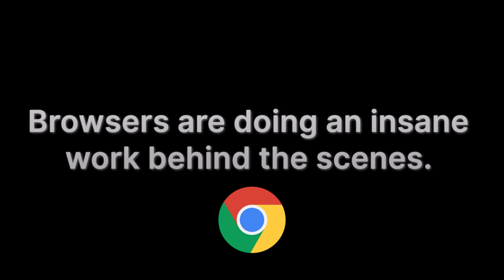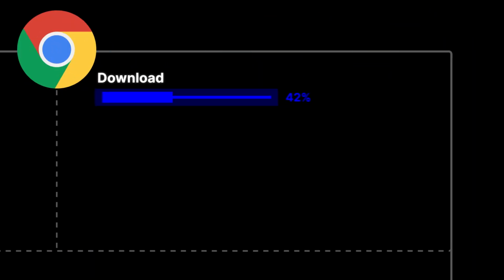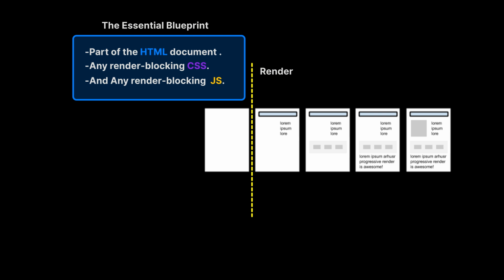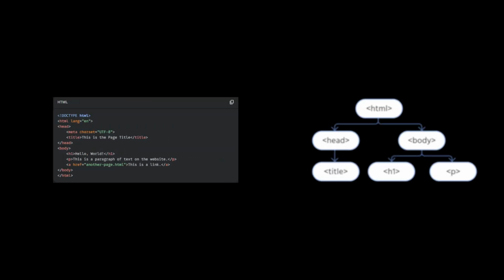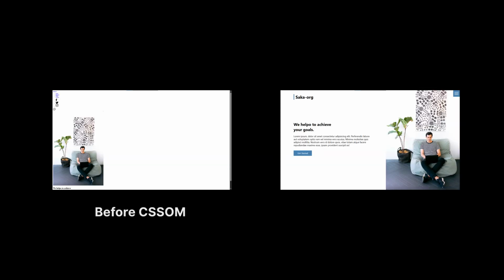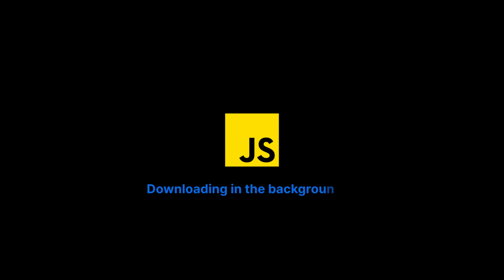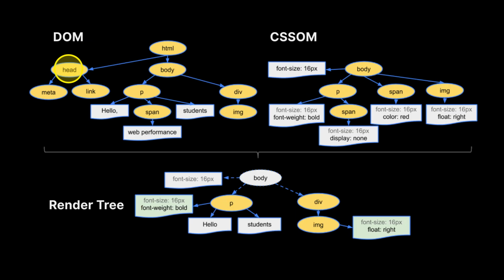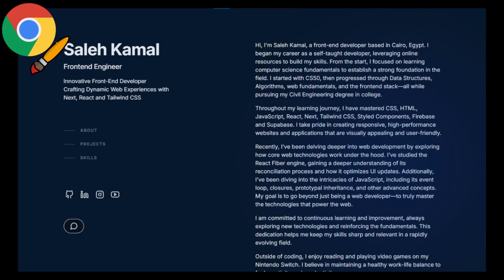How Browsers Render Websites (The Step-by-Step Process)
When you type a URL, the browser does an insane amount of work in milliseconds. This video breaks down the "Critical Rendering Path" (CRP)—the exact steps a browser takes to turn your HTML, CSS, and JavaScript into pixels on the screen.

Understanding this process is the key to fixing slow websites and mastering frontend performance.

📘 Topics Covered:
0:00 Intro: The Browser's Dilemma
0:49 What is Progressive Rendering?
1:39 The Critical Rendering Path (CRP)
2:18 Step 1: Building the DOM Tree (HTML Parsing)
2:58 Step 2: Building the CSSOM Tree (Styles)
3:40 Step 3: JavaScript & Parser Blocking
4:25 Step 4: The 'defer' Attribute Solution
5:13 Step 5: The Render Tree
5:43 Step 6: Layout (Reflow)
6:15 Step 7: Paint & Compositing